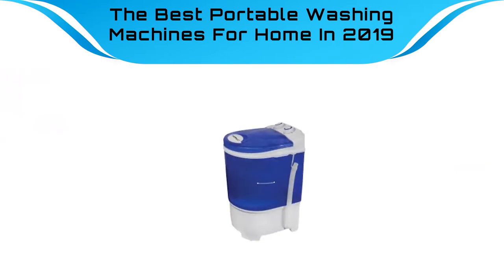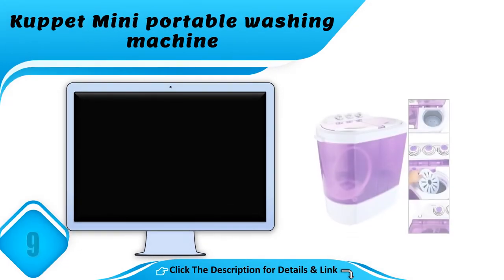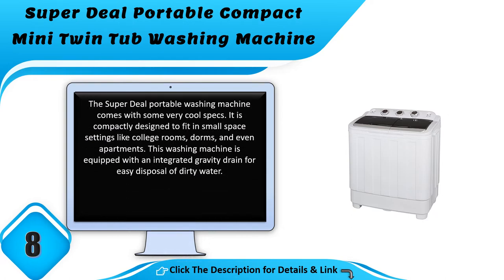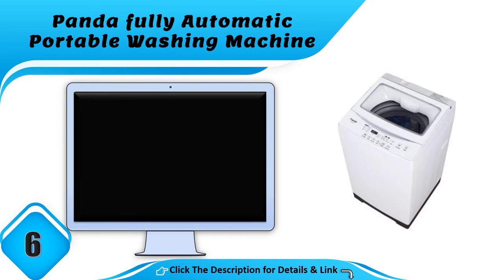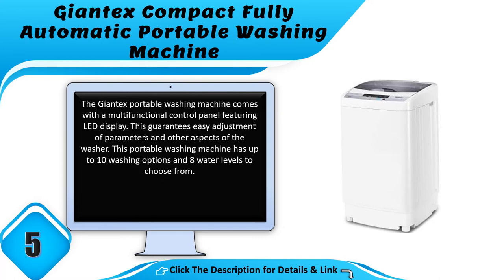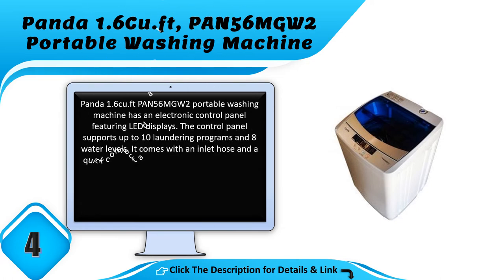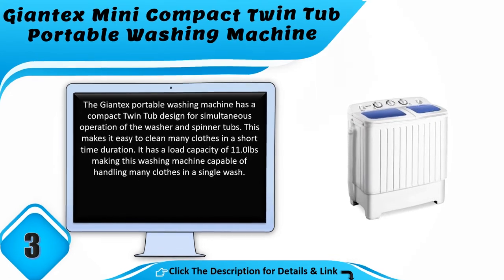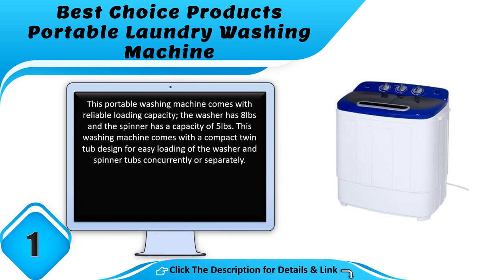10 best portable washing machines - 2019 Buy on Market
10 best portable washing machines - 2019 Buy From Amazon

In this video we are going to show you Top 10 best portable washing machines 2019. Let save your time and money, I am going to show video review on the 10 best portable washing machines on the market.

Best Portable Washing Machines Links:

10) The Merax Portable Mini Compact Twin Tub Washing Machine

9) Kuppet Mini portable washing machine

8) Super Deal Portable Compact Mini Twin Tub Washing Machine

7) Think Gizmos (TG23) Portable Washing Machine

6) Panda fully Automatic Portable Washing Machine

5) Giantex Compact Fully Automatic Portable Washing Machine

4) Panda 1.6Cu.ft, PAN56MGW2 Portable Washing Machine

3) Giantex Mini Compact Twin Tub Portable Washing Machine

2) Corsair Vengeance LPX 16GB DDR4 DRAM

1) Best Choice Products Portable Laundry Washing Machine